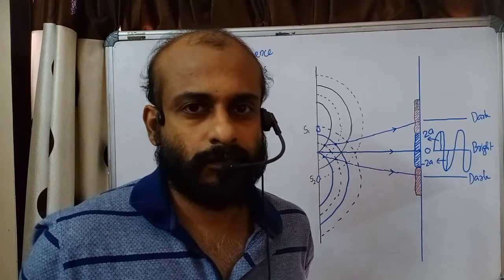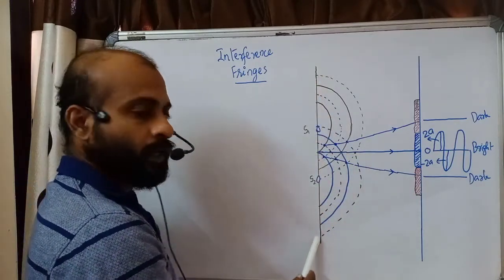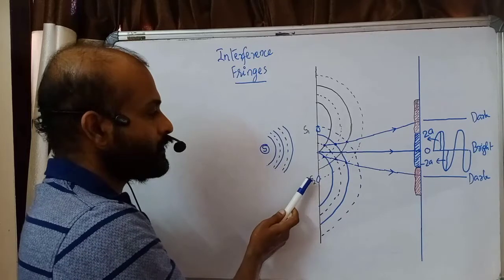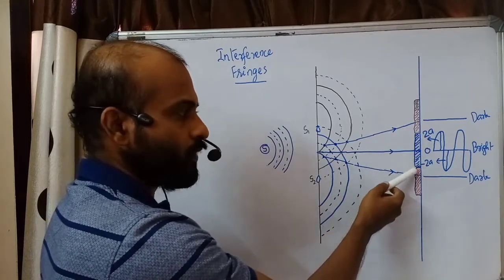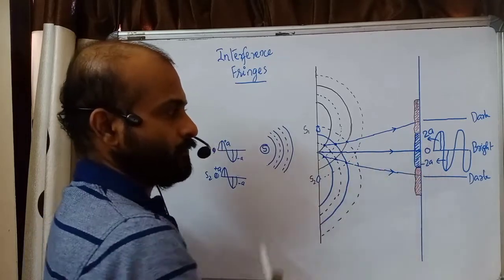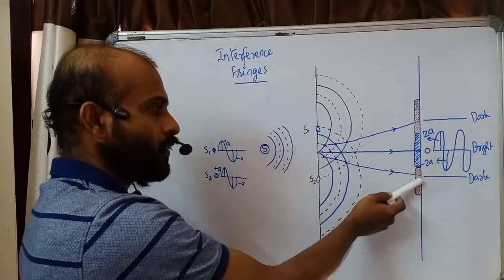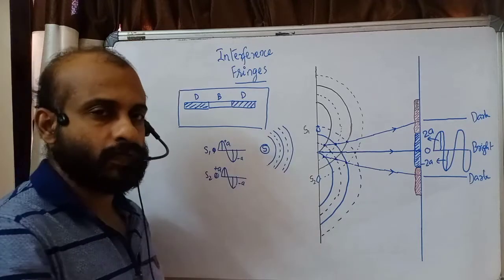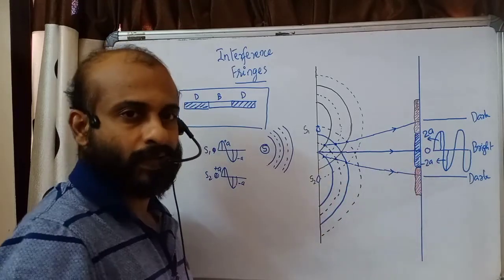Interference pattern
Wave optics